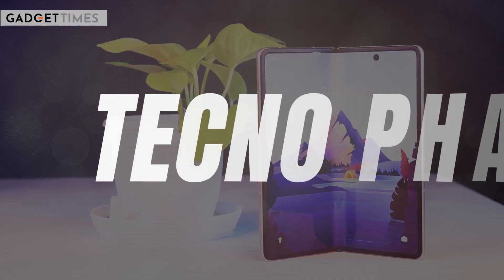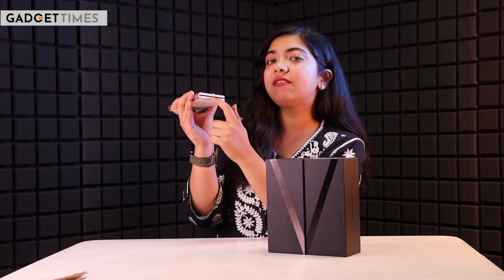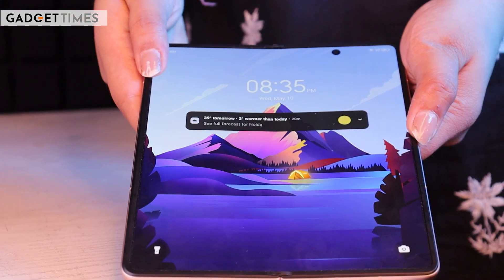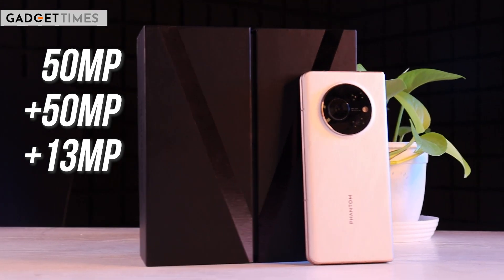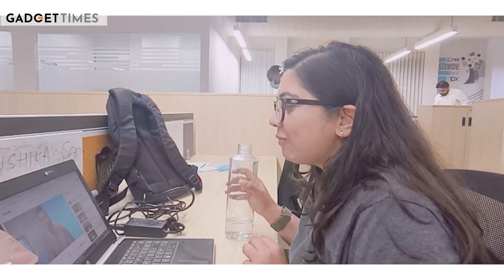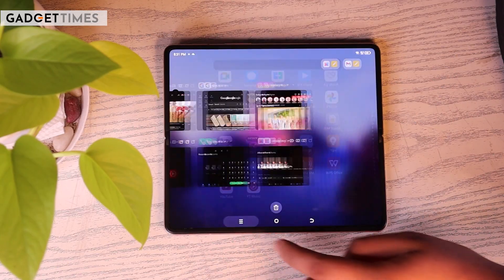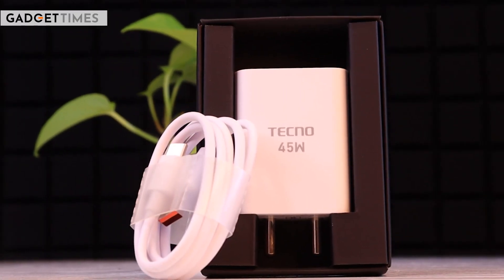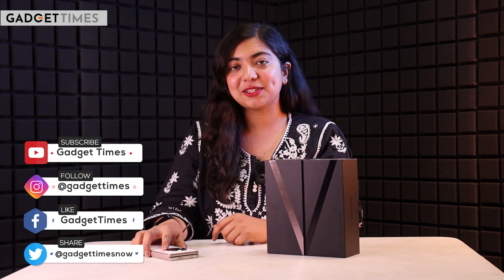Tecno Phantom V Fold - Better Than Samsung Galaxy Z4? Gadget Times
The Tecno Phantom V Fold has been announced in India for Rs 88,888. It is the most affordable foldable phone in India yet. The device is capable of offering fast performance to users with a seamless software experience. Watch the video and know about it in detail, keep watching gadet times for more such content.